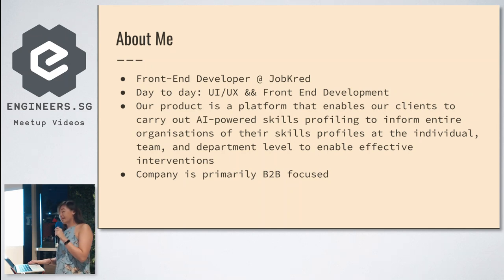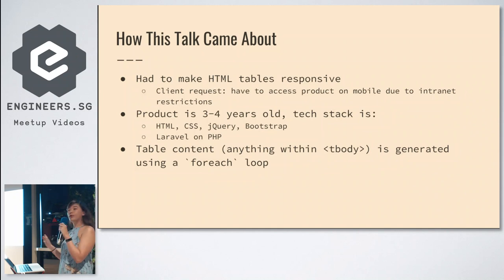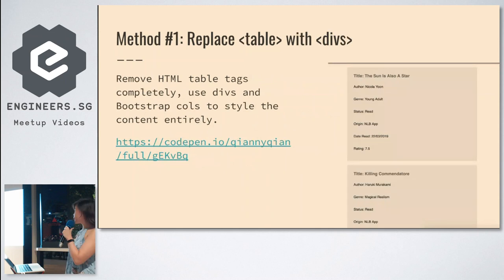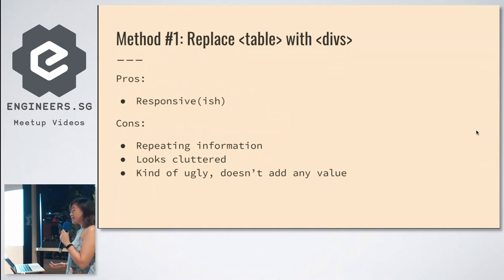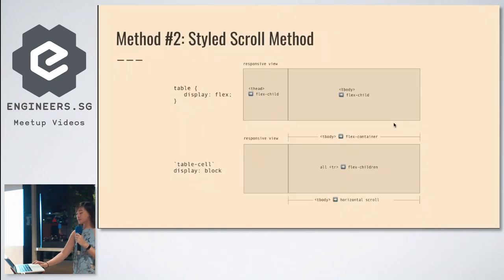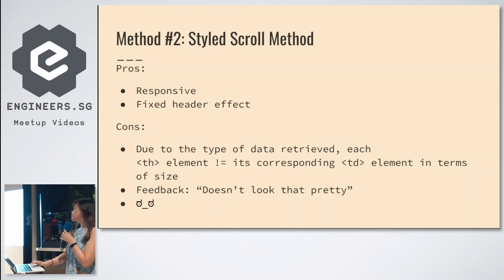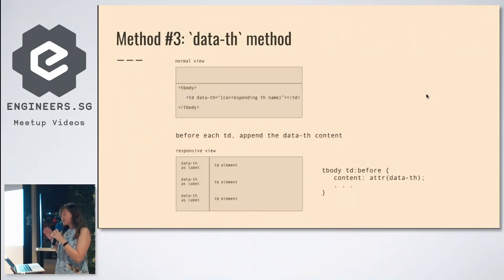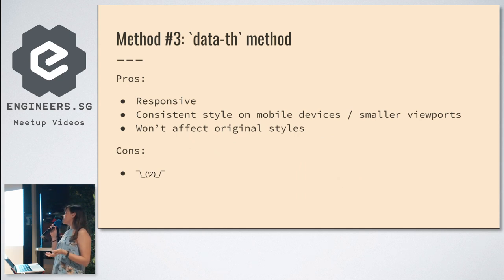Responsive tables with CSS - Talk.CSS #37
Speaker: Liang Hui Qian

What happens when you need to make HTML tables look pretty on mobile? HTML tables themselves especially aren't the easiest to incorporate into responsive design. There are a few ways of going about this, but ultimately the most elegant way was a surprise even to her! intrigued? Come join us and find out more…